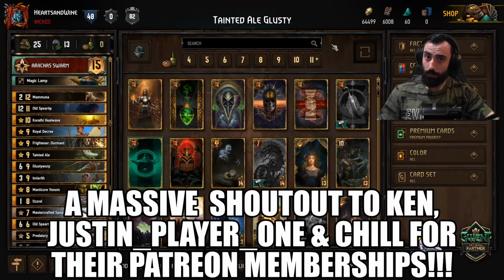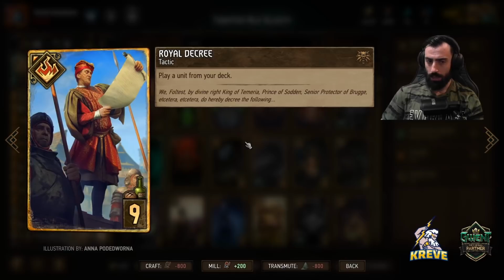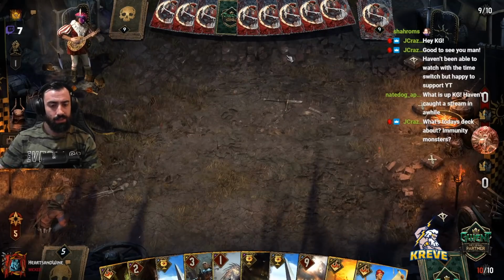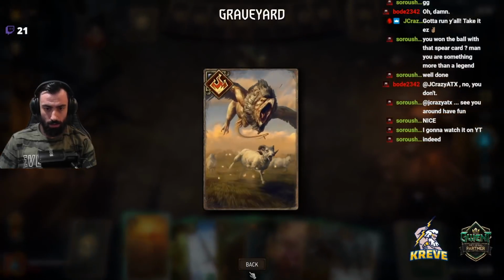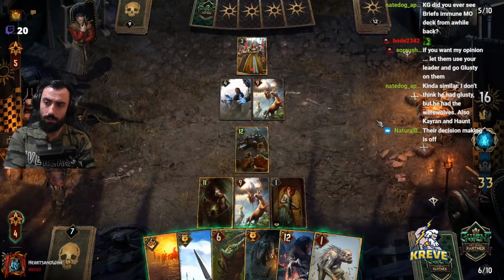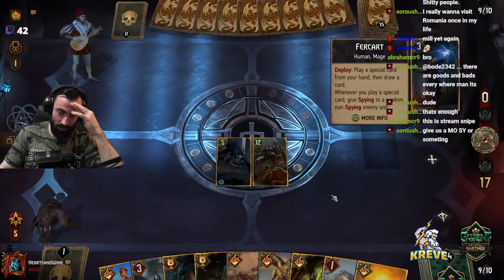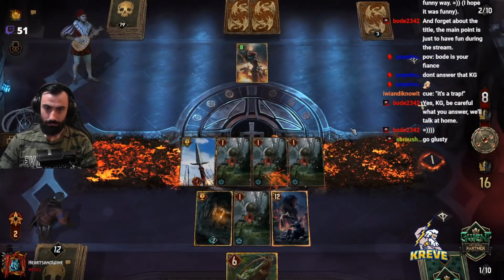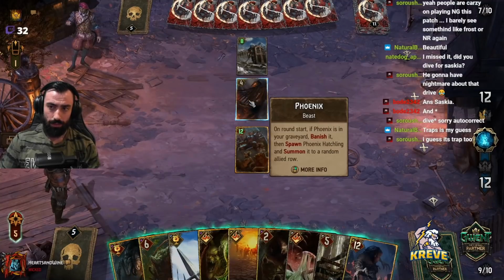Gwent: My Name Ends With The Letter P, Who Could I Be? | Deck & Strategy Explained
[Monsters-Arachas Swarm]

Deck Explanation: 0:00
Strategy Summary: 9:21
1st Match: 10:48 Vs Nilfgaard/Enslave 5
2nd Match: 25:46 Vs Nilfgaard/Imposter
3rd Match: 41:09 Vs Nilfgaard/Tactical Decision
4th Match: 55:22 Vs Scoia'tael/Guerilla Tactics

The beginning of this video will take you through a clear and concise explanation of each of the cards used in this list and how to operate them best during a match. Furthermore, the strategy behind the deck is explained so that you have a clear image of what to aim for.

Strengths:
We have a point slam style of play, so bleeding the opponent is a good option and then of course we want to ensure round control so that Glusty is safe as our final play of a match. This deck is also effective in negating some control value from your opponent as we have some immunity units as well as artefacts that we will be playing, making the sequencing of plays awkward for those who verse you. Thinning is good and getting the cards you need does not feel too bad, we have Royal decree to ensure Glusty is pulled from deck. Skellige decks appear to be our best match ups especially Cerys/Lippy decks as they have many lowered powered units making for easier Glusty setup.

Weaknesses:
We are highly susceptible to tall punish with Glusty in the event that we were unable to get round control. We are heavily investing many points into Glusty, so if it gets answered you may lose the match. Versing decks which have units that boost is also anti-synergy to what we are trying to achieve, because we want to keep the opponents units at 1 strength for Glusty to consume when played. So assimilate decks in particular i feel will make it most difficult to get value out of Mastercrafted spear and Tainted Ale.

KG